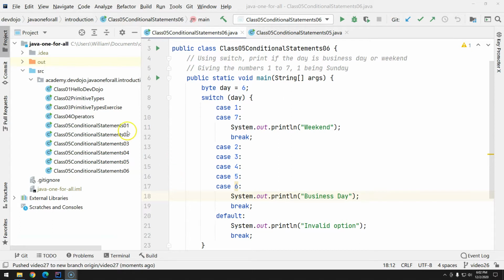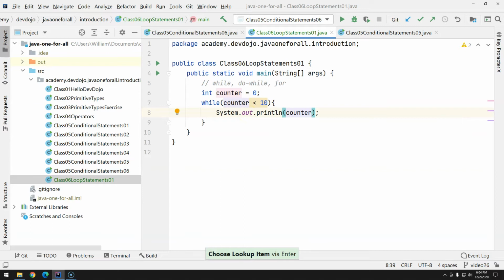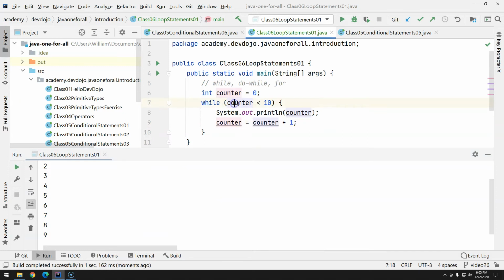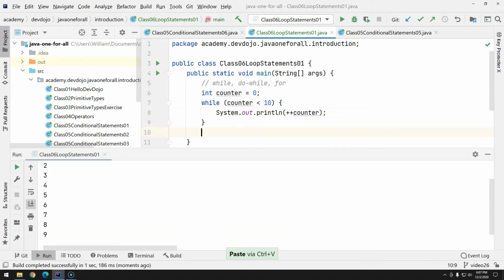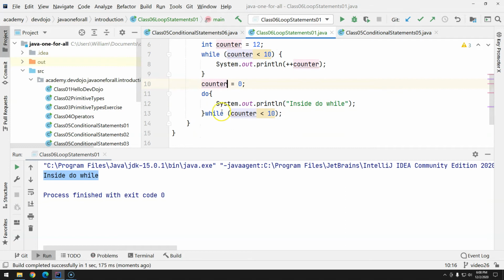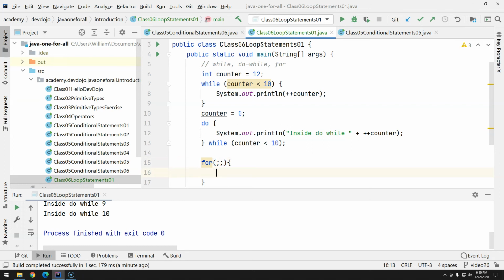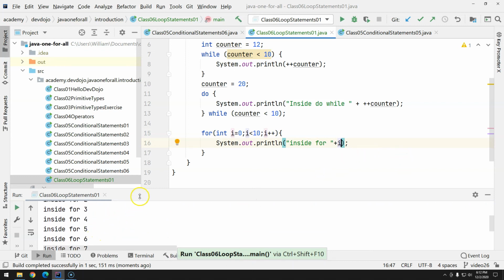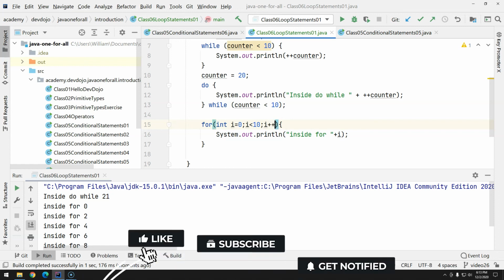27 - Loop pt 01 - while, do while, for